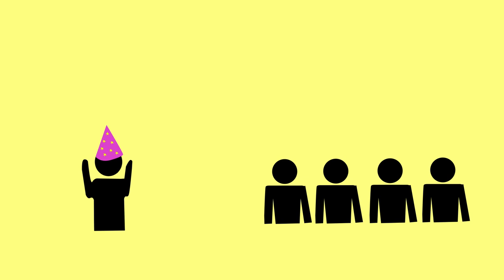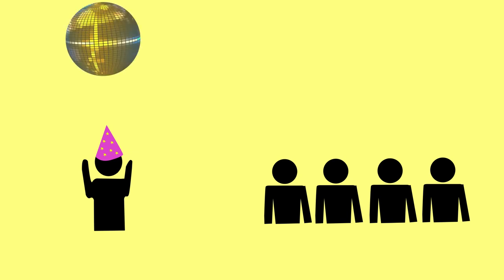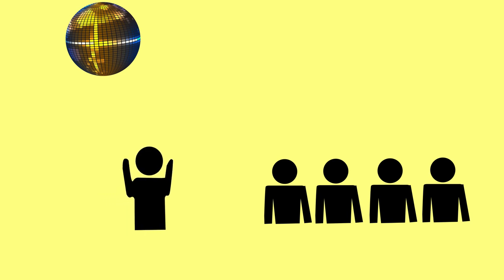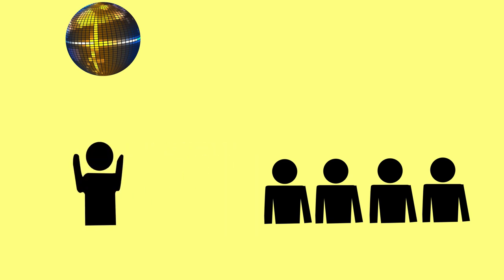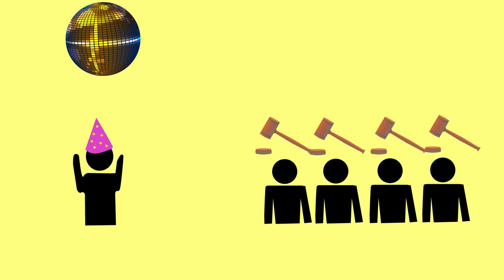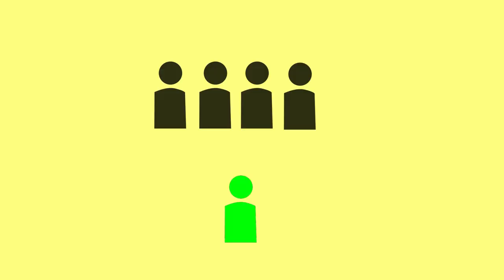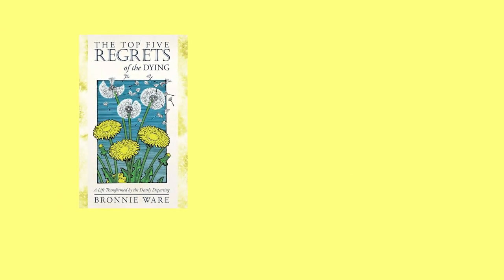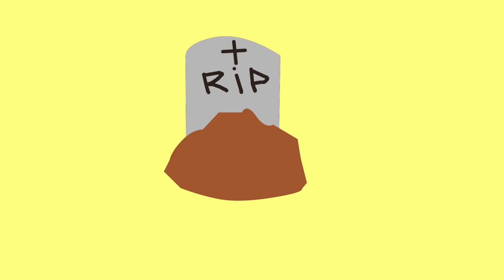Why We Should Stop caring what other people think.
There are many reasons why we should stop caring what other people think.

The opinions of others might not be as important as we are led to believe.

To live freely and happily, we should recognize that our time here is very short and it’s not worth trying to please everybody.